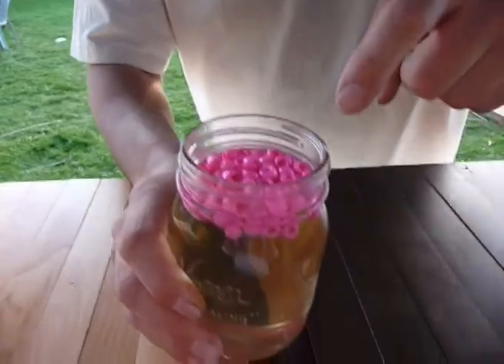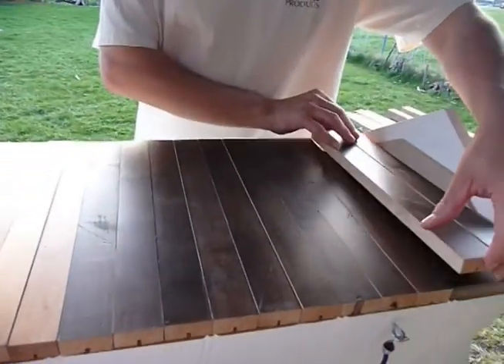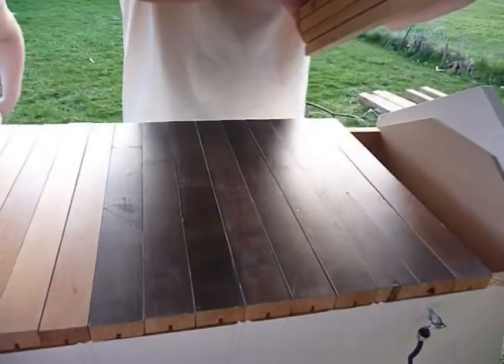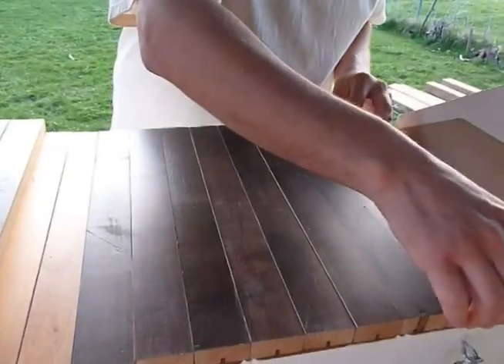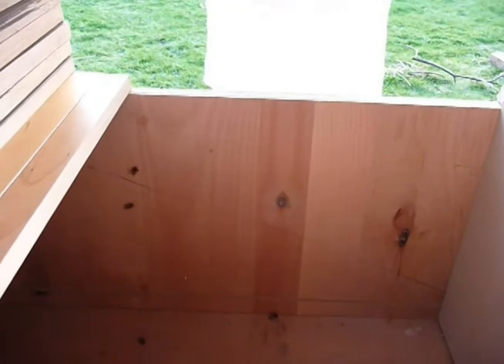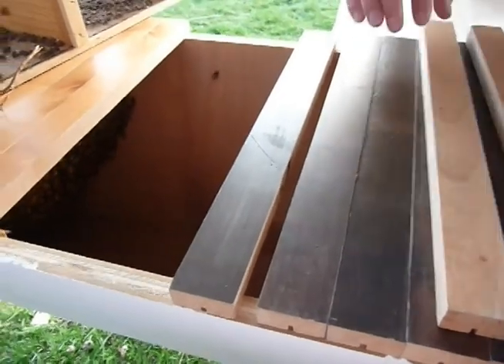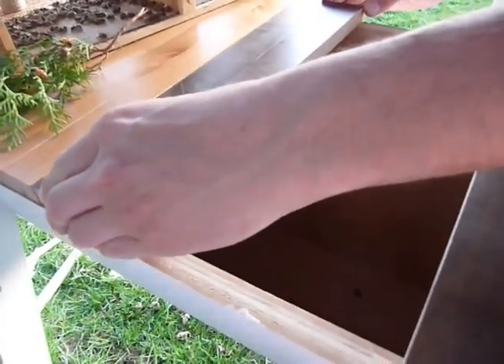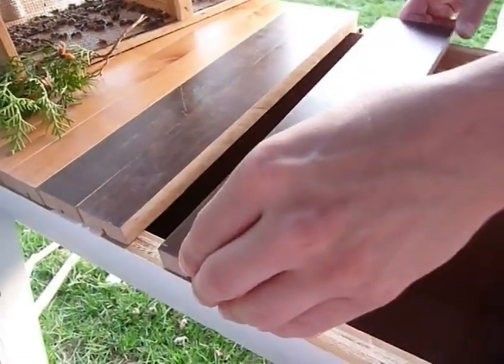3Hrs later removing package from hive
3LB Package of Bees Installation in a Top Bar Hive.